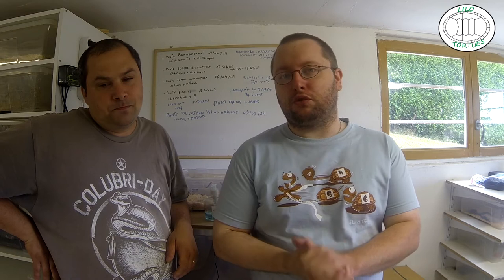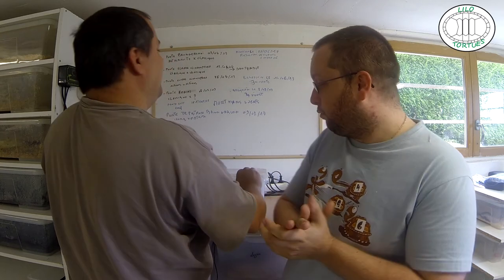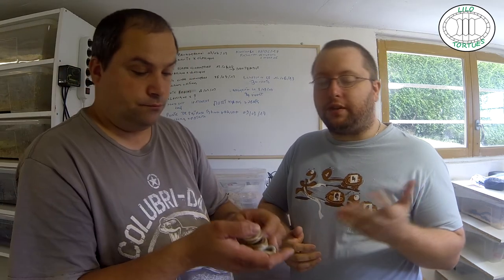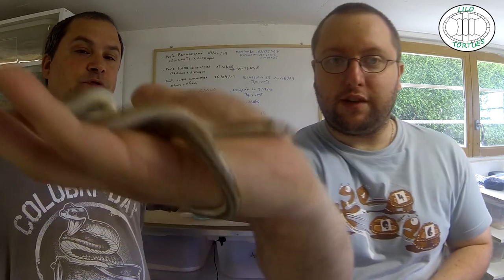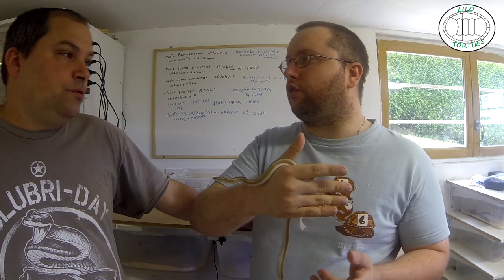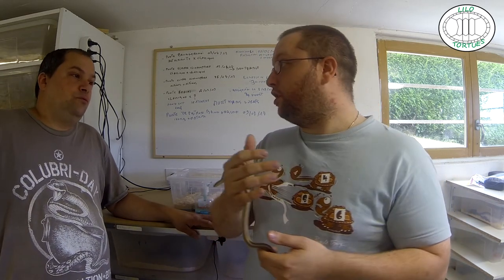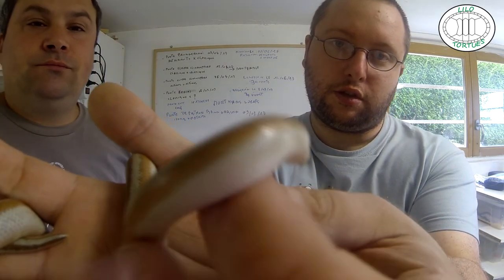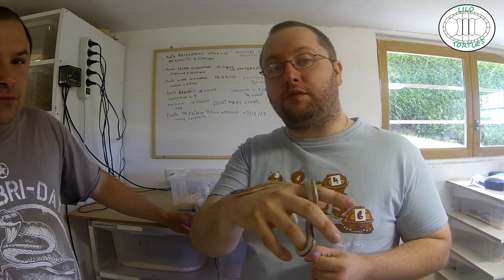Présentation de Lichanura trivirgata saslowi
Petit passage chez Sylvain Chudeau (Hognose Concept) à nouveau et ont repart pour la découverte d'espèce avec cette fois ci un petit Lichanura trivirgata saslowi.

Lilo Tortues